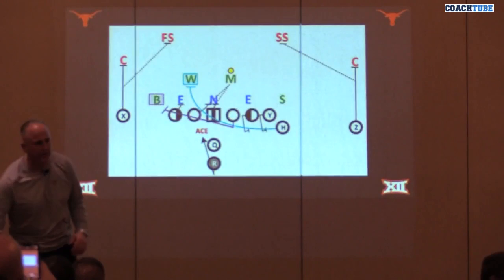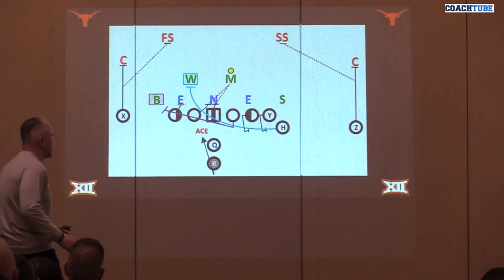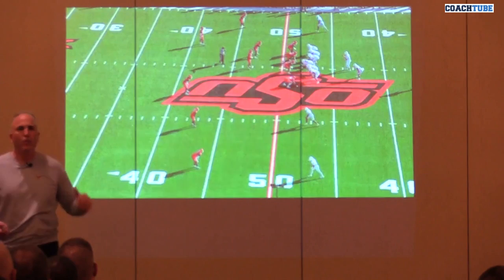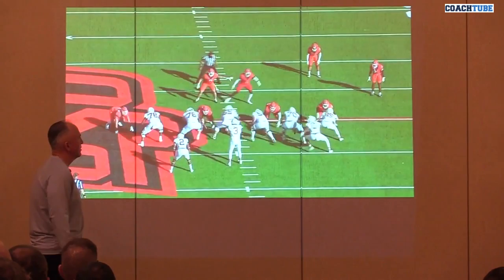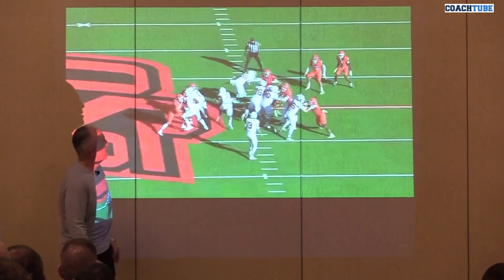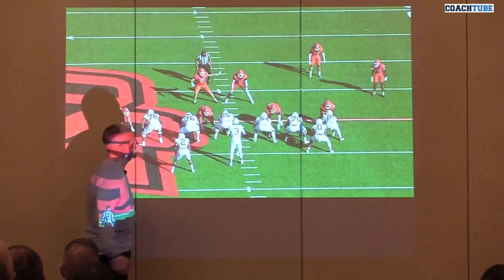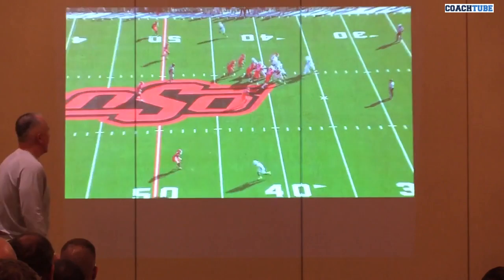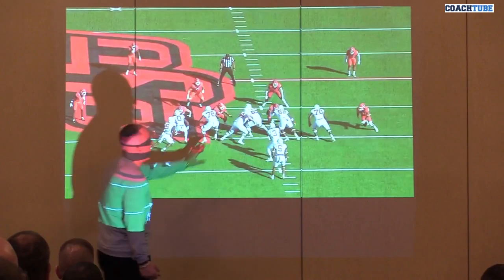Texas OC/OL coach Kyle Flood - 12P Counter scheme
Texas OC/OL coach Kyle Flood talking about their 12P Counter scheme

" If you're going to play nickel to 12P, we're going to find out how much that nickel wants to fit runs. "

" If people have trouble fitting it, they're going to get a lot of it (from different formations). "